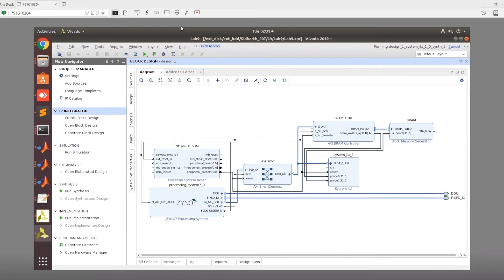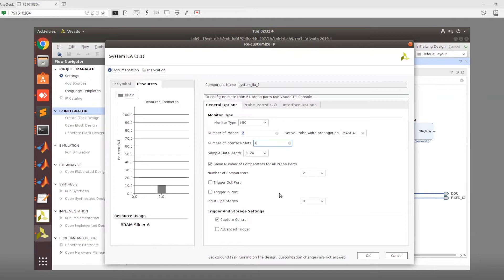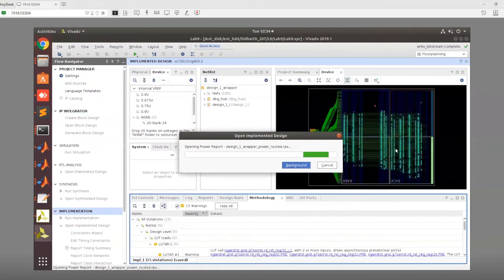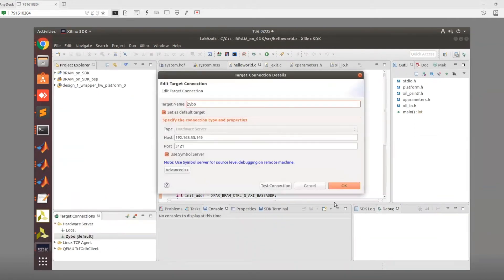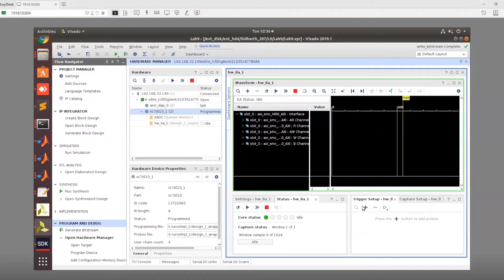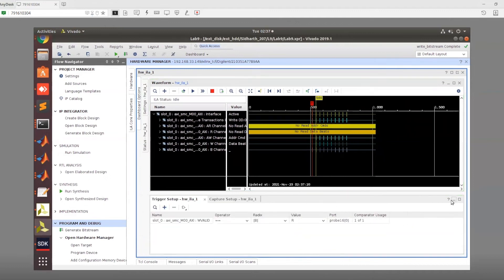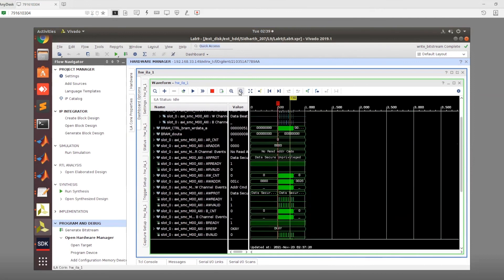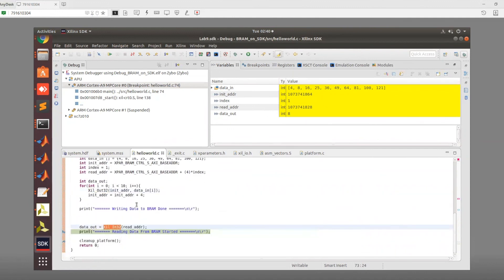Lab_9_Part_3: Zynq SoC: Communication between PS and PL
Topic: Zynq SoC: Communication between PS and PL

Instructor: Shragvi Sidharth Jha, BTech ECE, IIIT Delhi, and Saksham Gupta, BTech ECE, IIIT Delhi